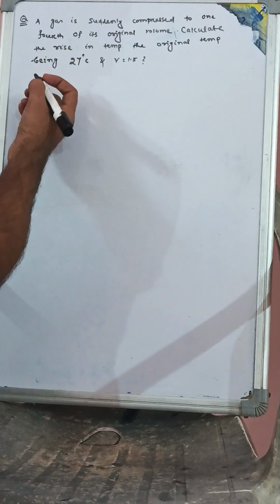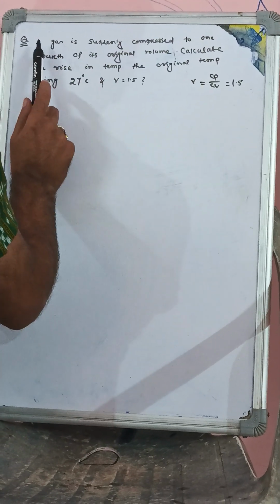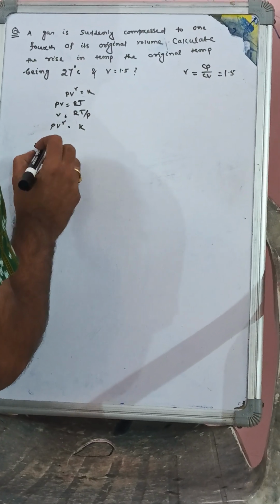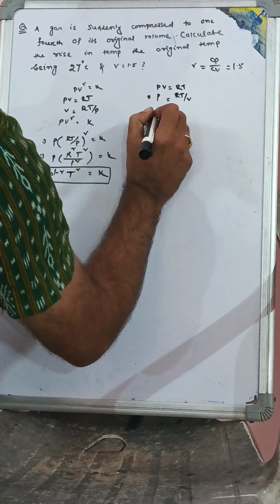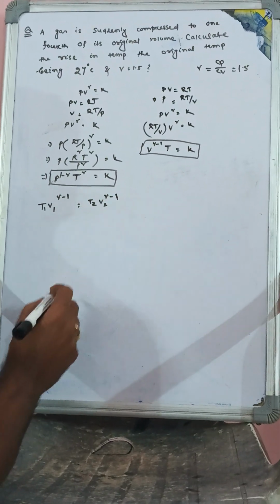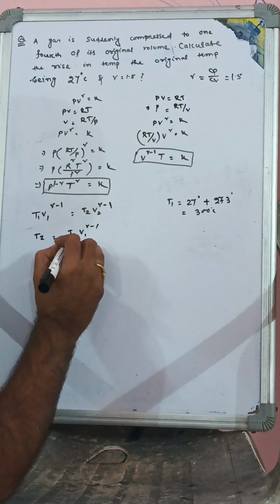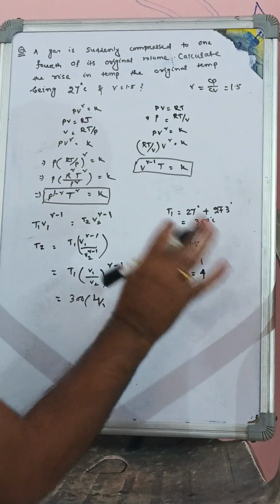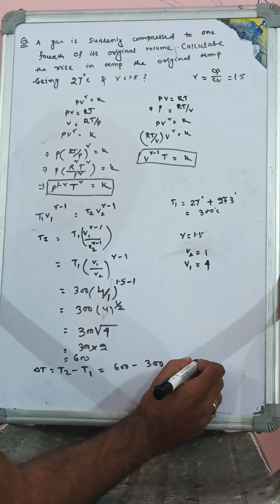Numerical of adiabatic process